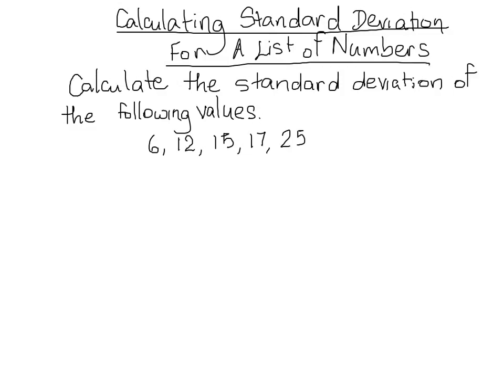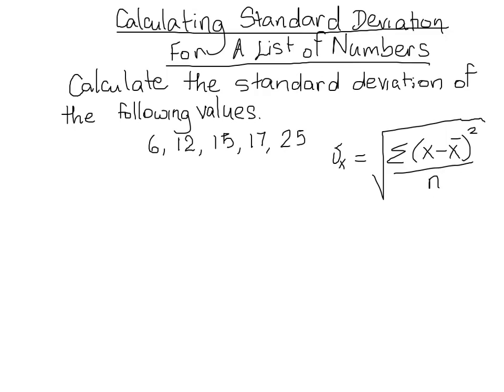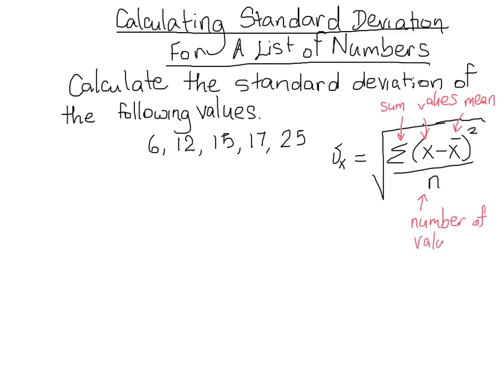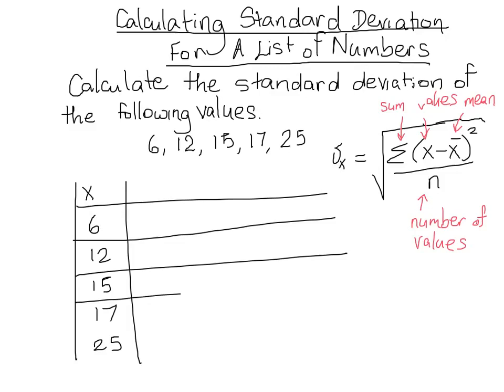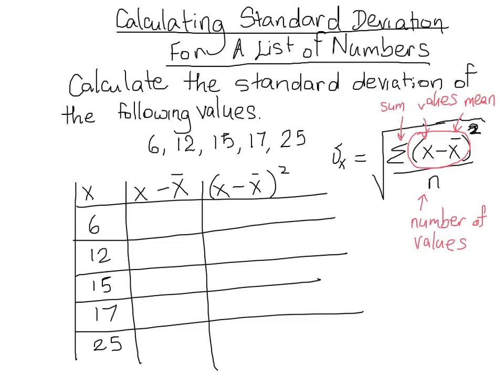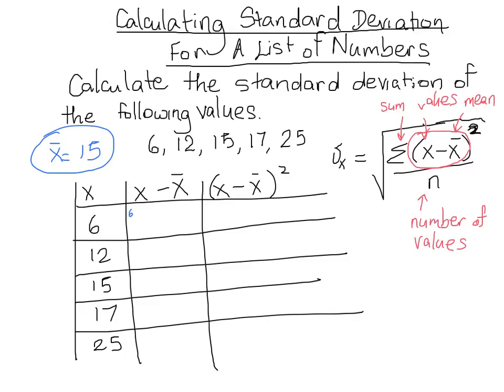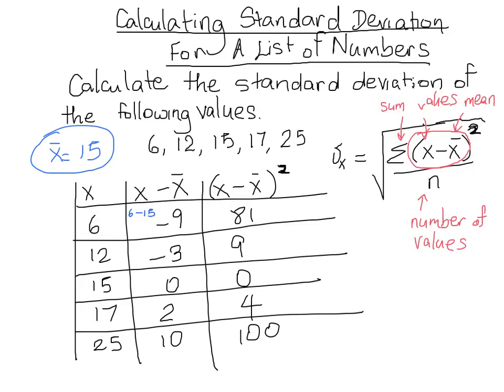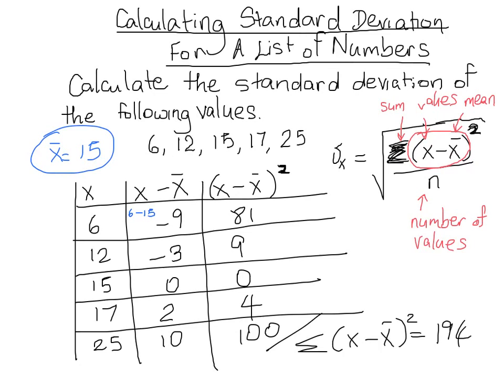Calculating Standard Deviation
Calculating standard Deviation for a list Using the Standard Deviation Formula